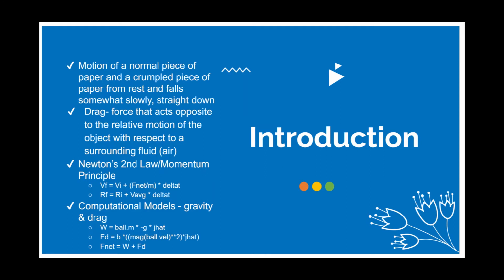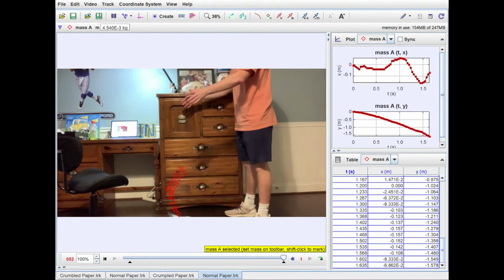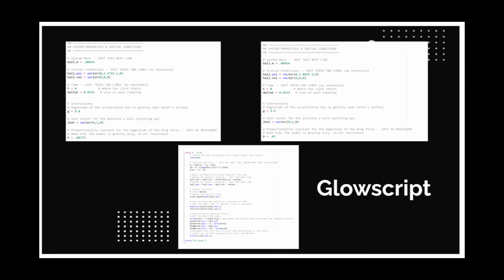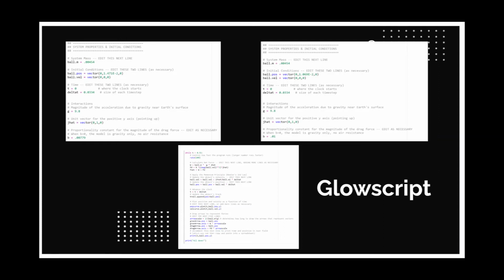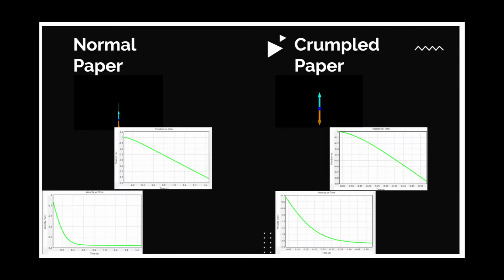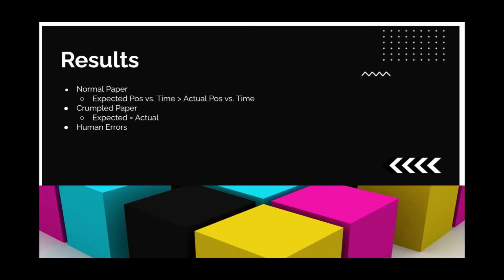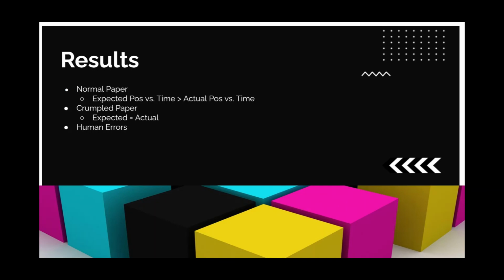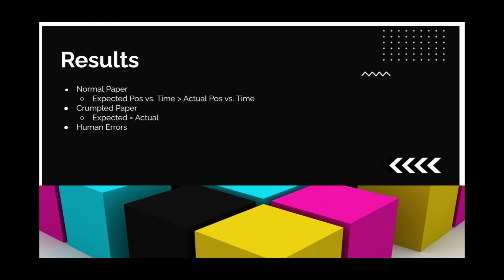PHYS2211 Lab 5